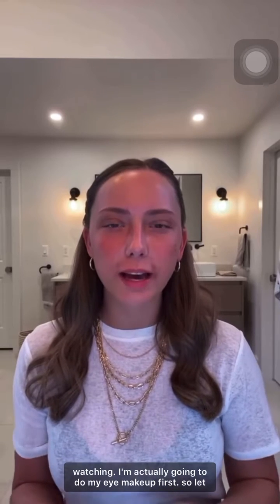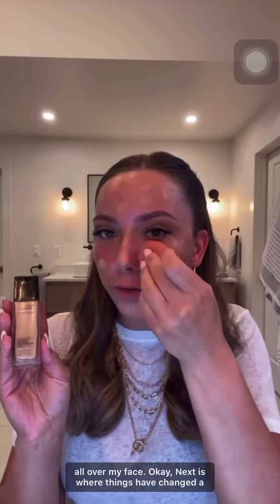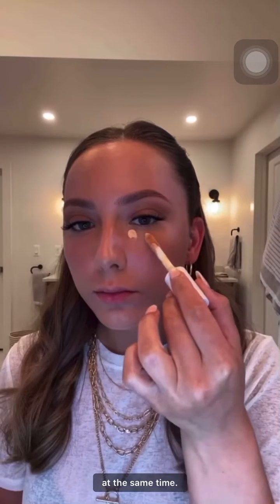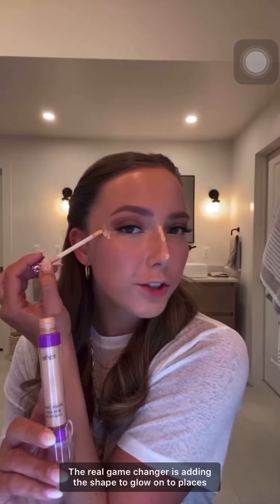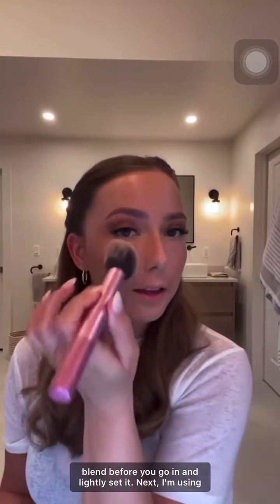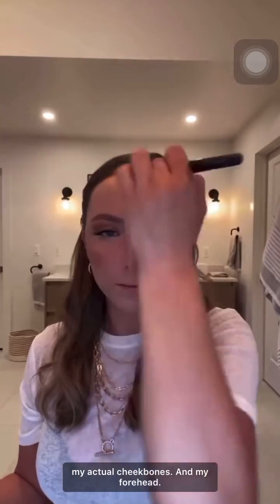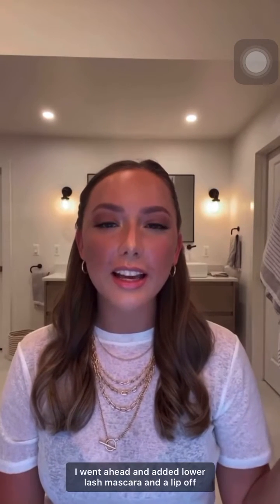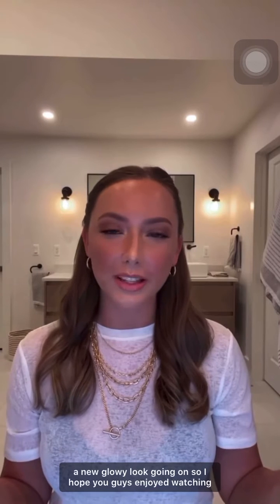Hailie Jade ☀️glowy spring makeup☀️ IGtv makeup video tutorial